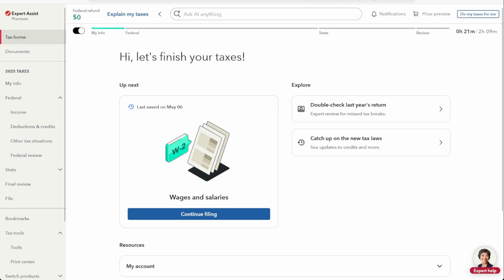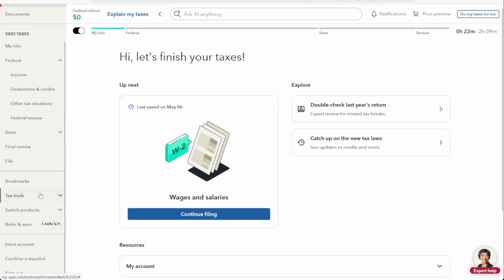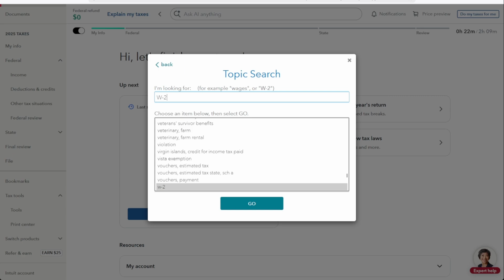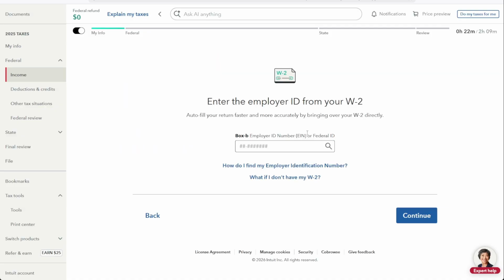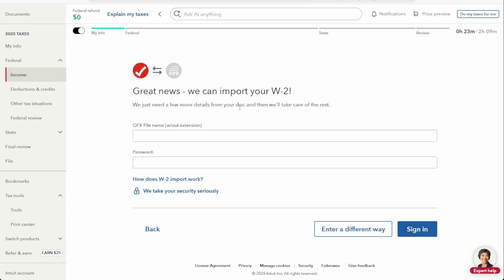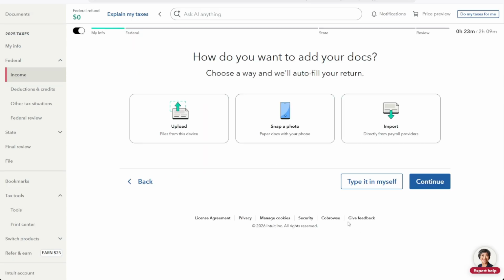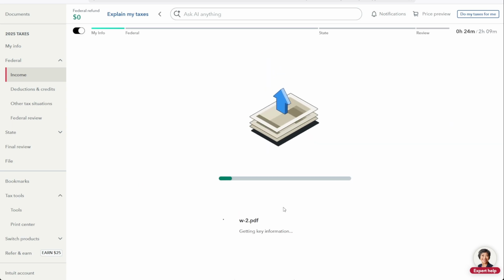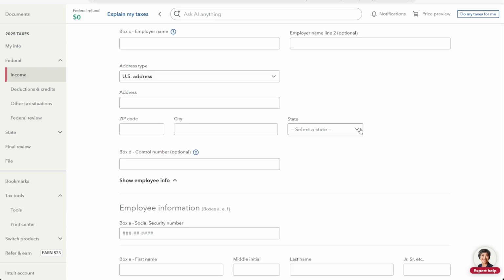How to Import W2 to TurboTax [Quick Guide]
Learn how to import a W2 to TurboTax by connecting your payroll provider or uploading tax information step by step. This tutorial shows how to import W2 forms into TurboTax, review tax details, and file your taxes correctly.